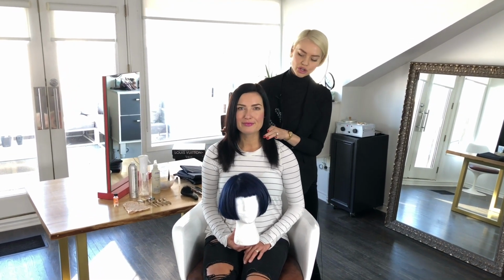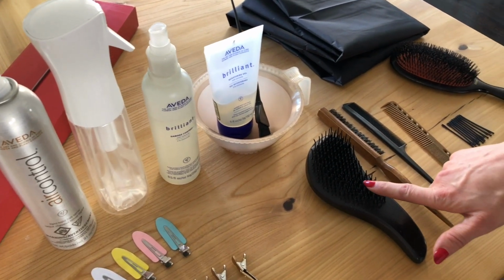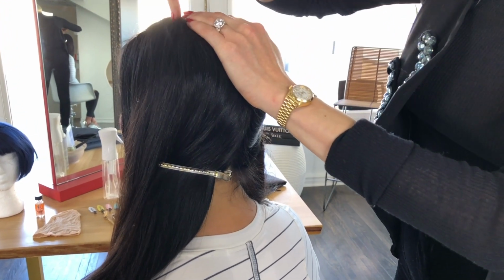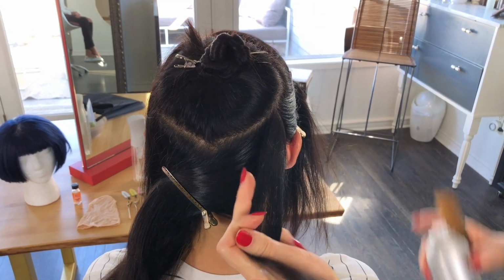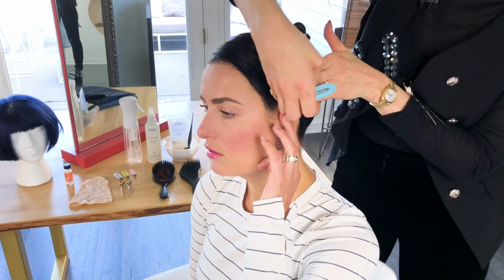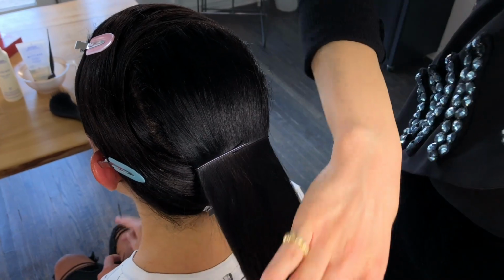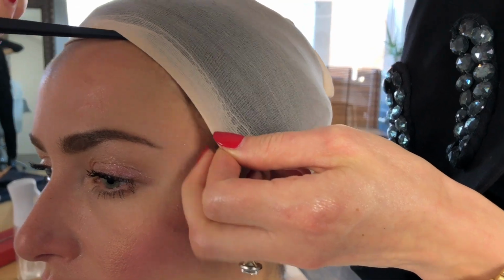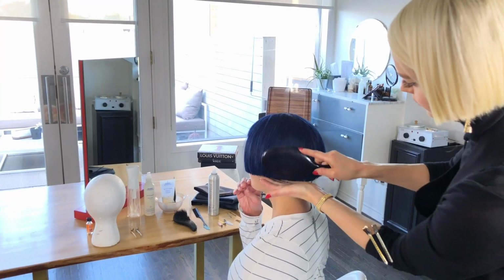How To Wear A Wig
wigs are a great way to dress up (like for Halloween) or to just change your look for a night.  This video teaches you how to wrap your hair out of the way for proper wig application.